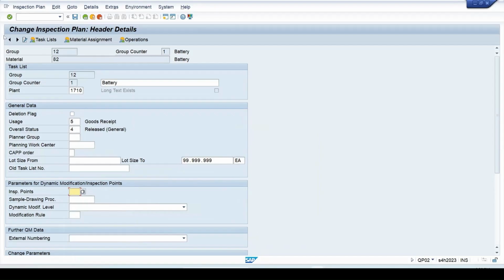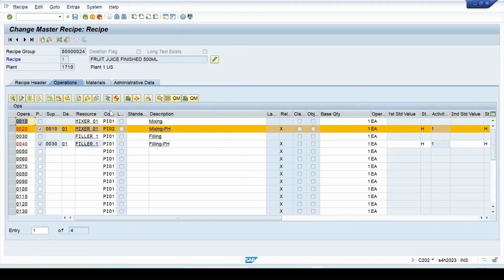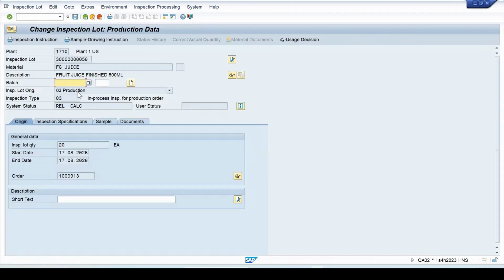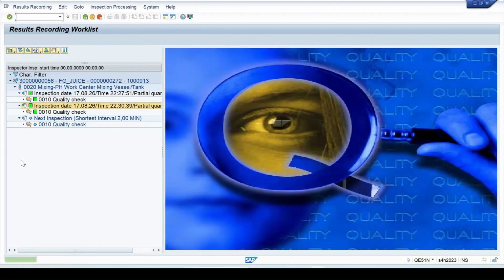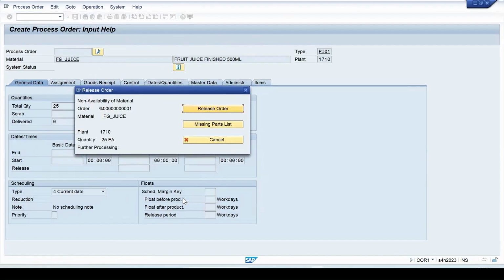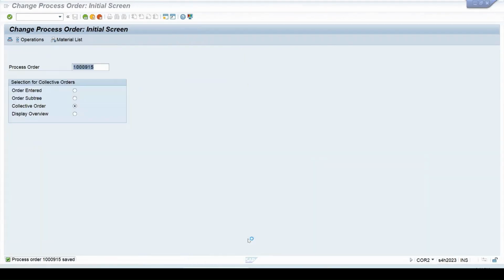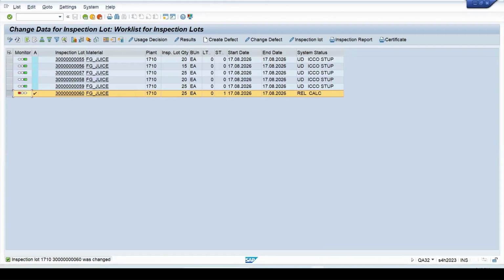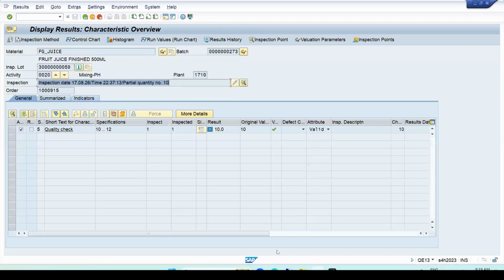Inspection Points for Inspections: Time/Quantity/Freely Defined | SAP S/4HANA Quality Management QM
0:11 Inspection Points for Inspections during Production: Time Based (150)
15:03 Inspection Points for Inspections during Production: Quantity Based (150)
20:25 Inspection Points for Inspections during Production: Freely Defined (100)
26:54 Inspection Point Configuration